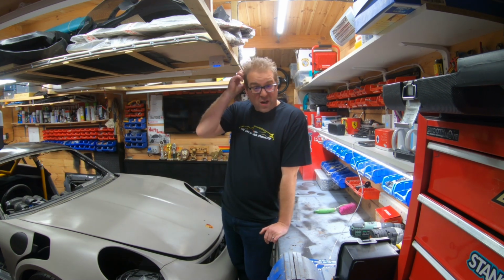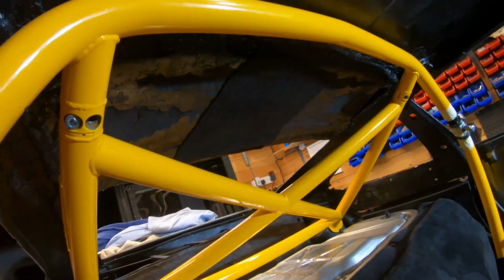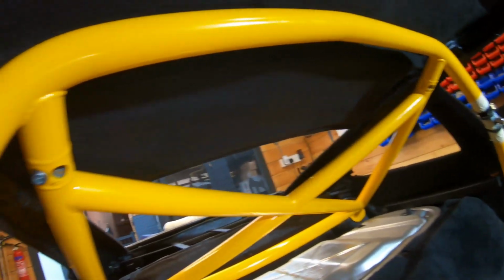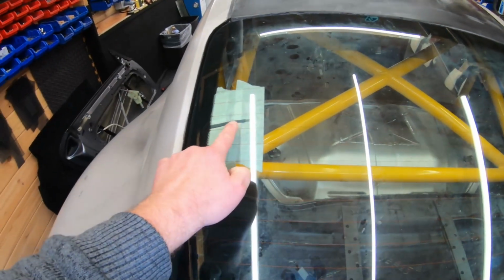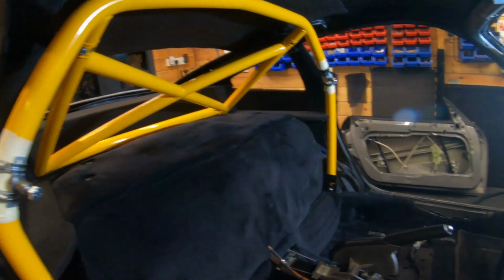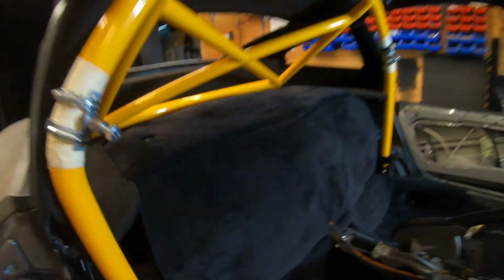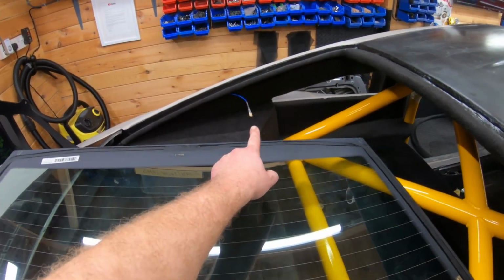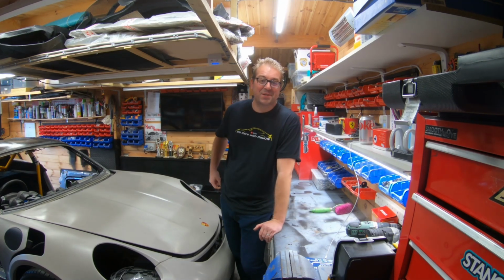Porsche 911 GT3 RS Replica Build - Rear Window Wiring & Interior Update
Here I am carrying on with the interior and adding in the wiring for the rear heated screen. Plus, I have some new T-shirts to show you! 😊😊😊